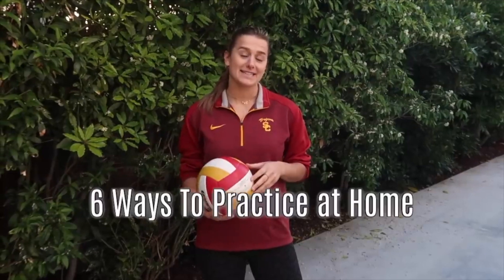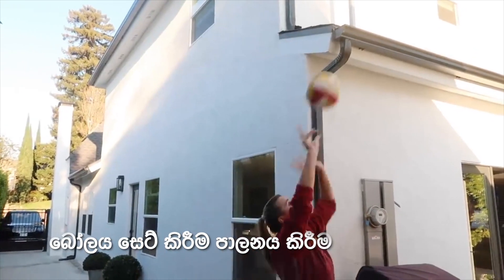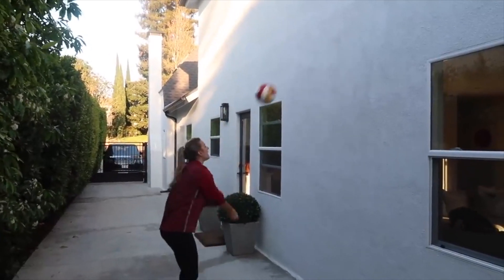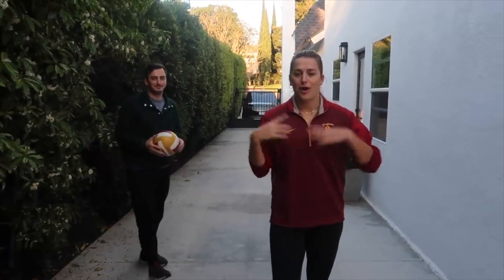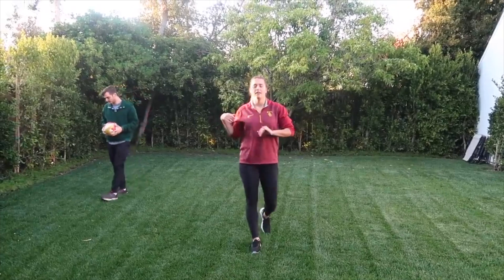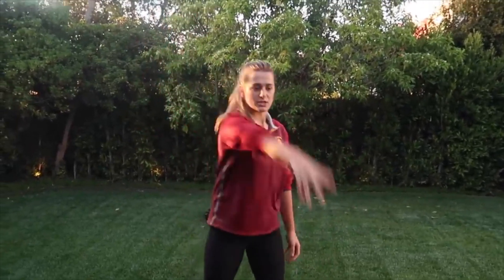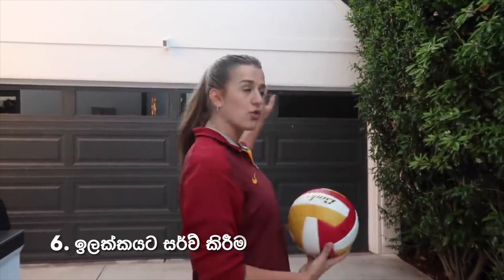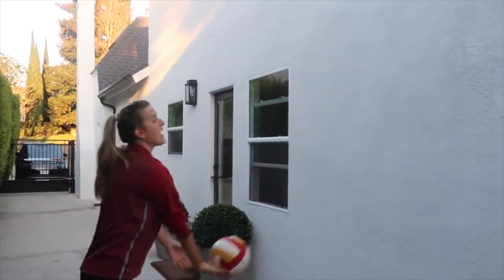6 Ways to Improve Volleyball skills (Sinhala Titles)